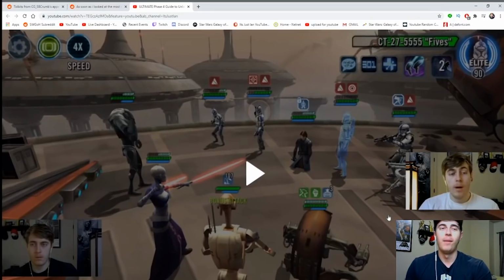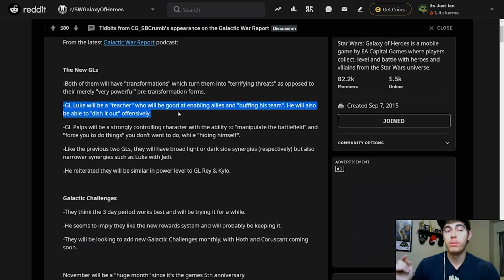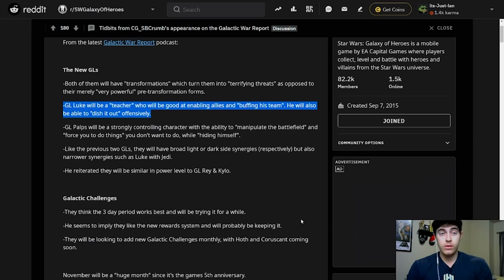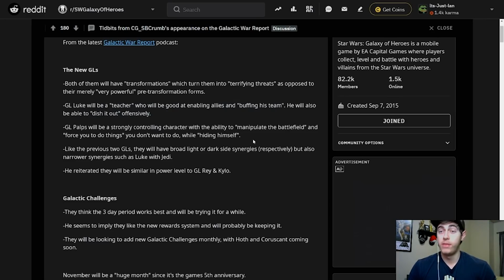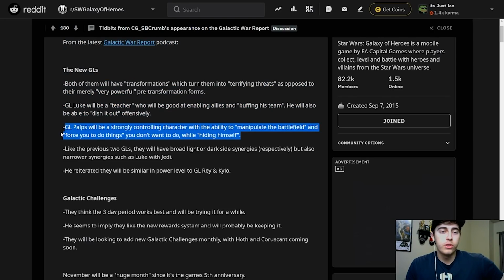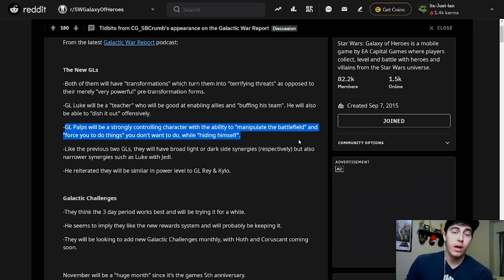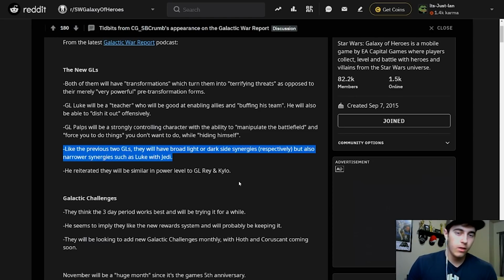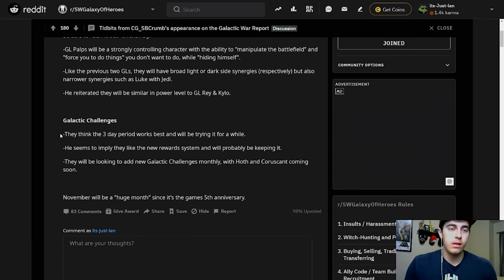New GL Kit Teases!! GAS Finally in the Journey Guide | SWGoH